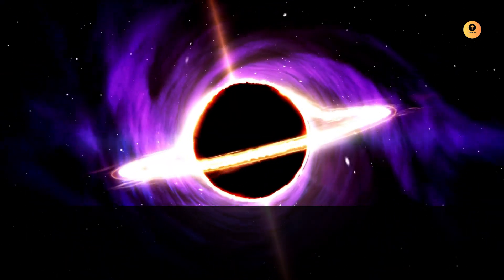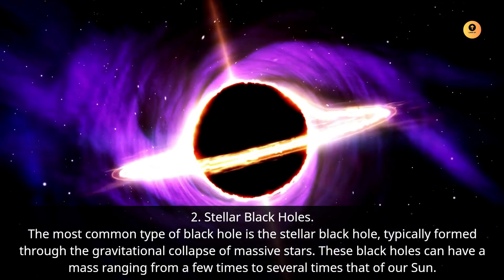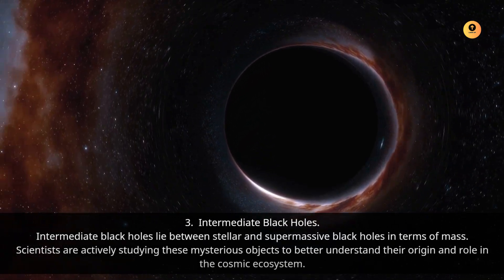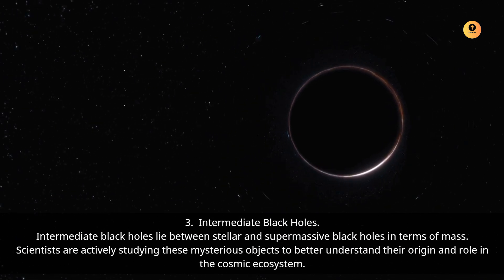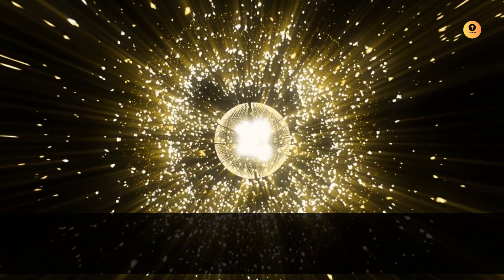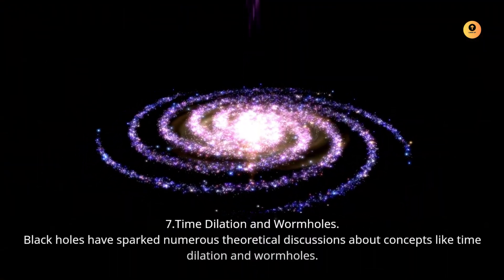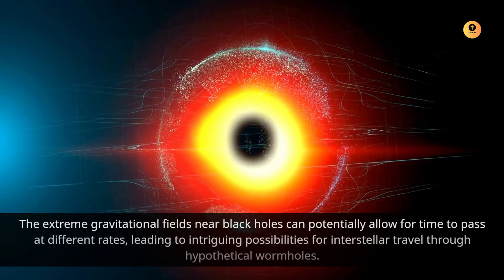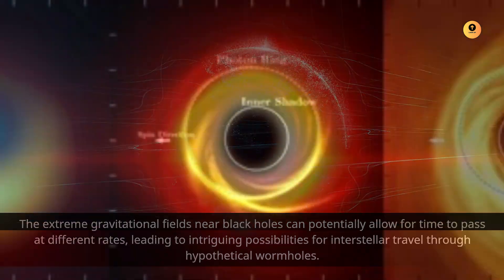Unveiling the Secrets of Black Holes: A Journey into the Enigmatic Cosmos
In this captivating video, we embark on a thrilling journey to explore the enigmatic world of black holes. From their mysterious formation to the mind-bending physics inside their event horizons, we unravel the secrets of these celestial wonders that have fascinated scientists and space enthusiasts for centuries. Prepare to be awestruck by the mesmerizing wonders of the cosmos in this visually stunning and intellectually stimulating video on black holes.